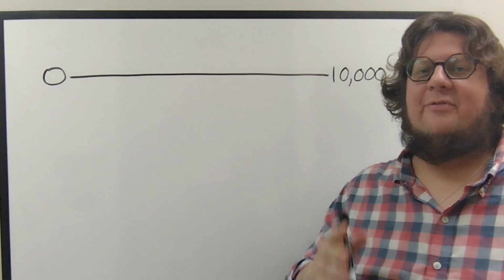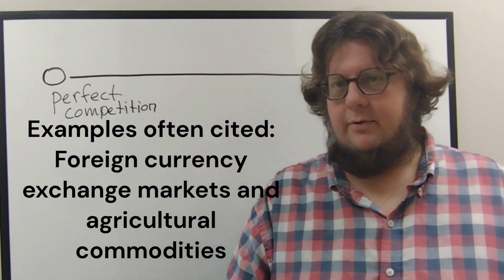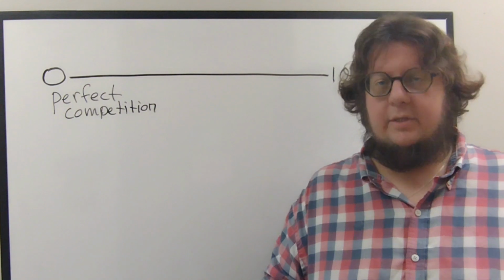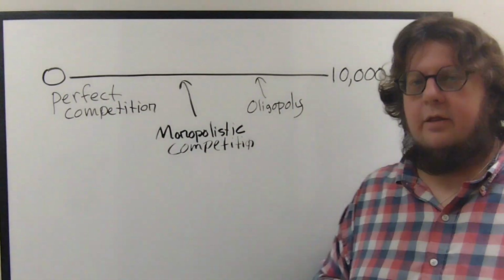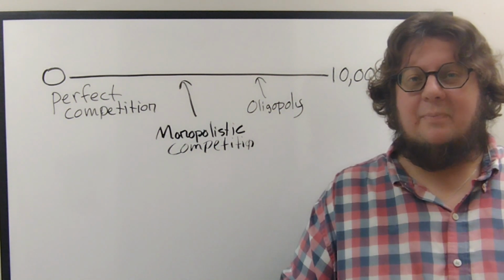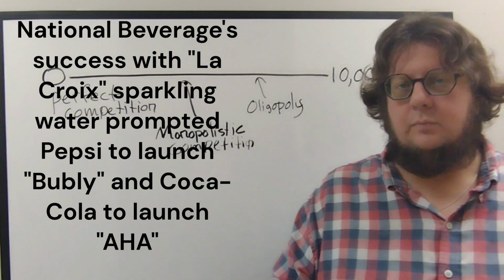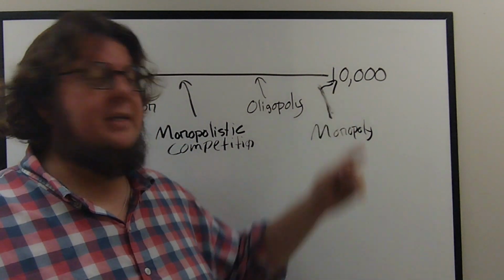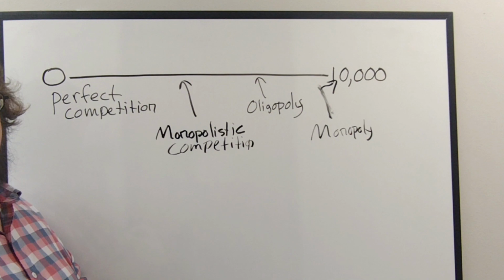The Four Competitive Environments in Relation to the HHI